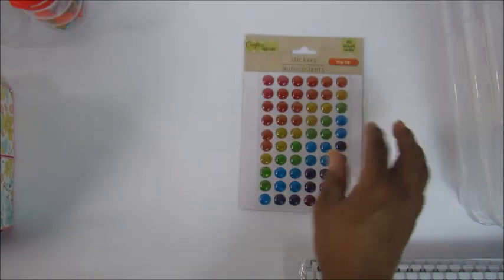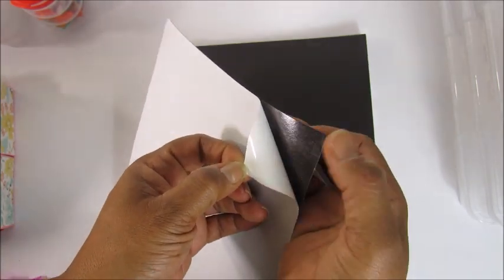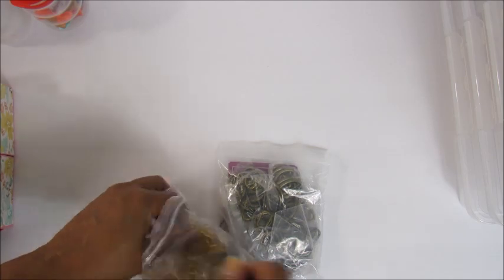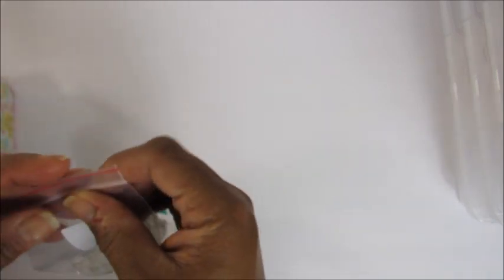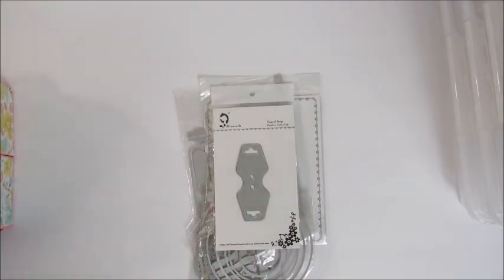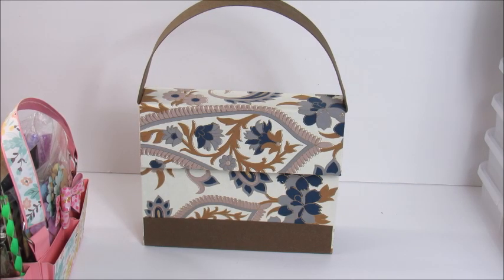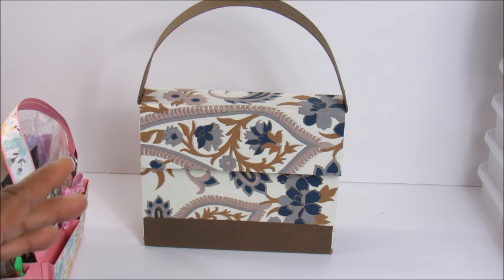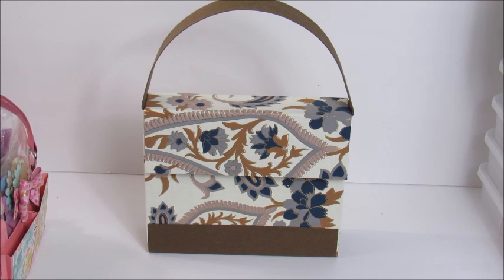Issa Haul! Dollar Tree, Aliexpress, Amazon & Staples!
I picked up a few things over the last couple weeks.  I just wanted to share what I purchased and what I received by mail.

Amazon Affiliate Links:  I am a participant in the Amazon Services LLC Associates Program, an affiliate advertising program designed to provide a means for sites to earn advertising fees by advertising and linking to Amazon.com.  I get commissions for purchases made through links in this post.  This is at no extra cost to you.

Tasha’s Favs:

D-Rings Gold/Bronze
Chicago Screw Post
Magnetic Sheets

Lynda Snaps and Snap Pliers Set - Favs
D-Rings Gold/Bronze
Chicago Screw Post

Grafix Medium Weight Chipboard (Natural)
Grafix Medium Weight Chipboard (Black)
Fiskars Finger Blade Fiskars
Reptile Glue

Tim Holtz Rosettte Die Set Sizzix 453122 Sizzlits
Decorative Strip Die
Magnetic Sheets
Guseng Book Binding Kit
XAegis Molle Admin Pouch

Mold Making Kit

Video Equipment
AmazonBasics Tripod Boom Microphone Stand
ESDDI Lighting Kit
CAMVATE Thread Adapter Microphone Stand 5/8"-27 Female to 1/4"-20 Male fr Camera Monitor

FREE Video Editing Software - Microsoft Movie Maker